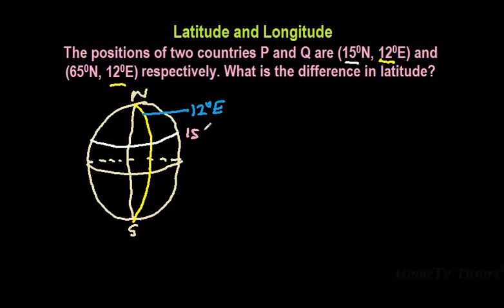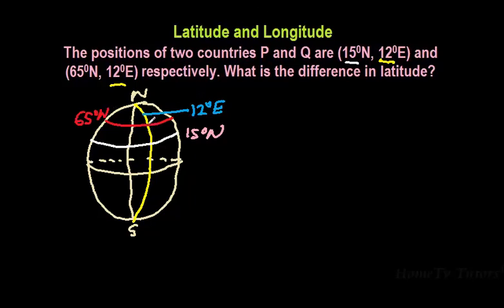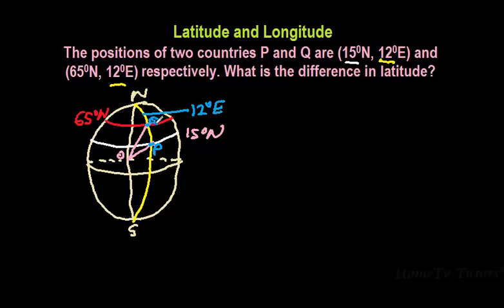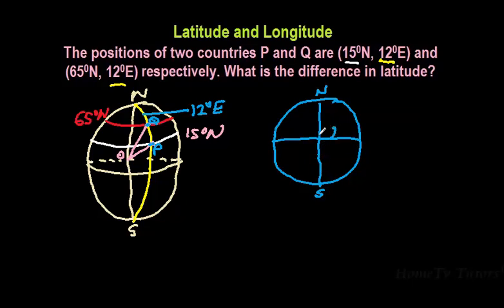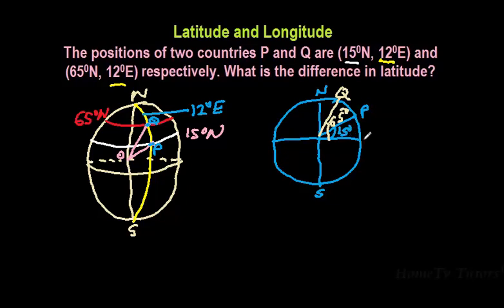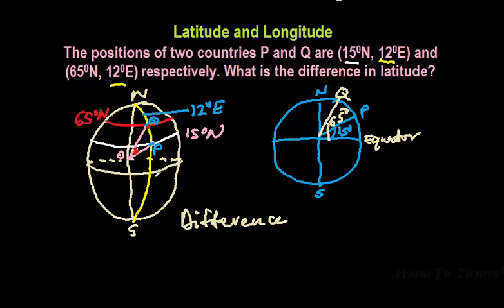06 How to Calculate The Difference in Latitude between two cities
Using a simple diagram, this is how to easily calculate difference in latitude of two given positions of two countries